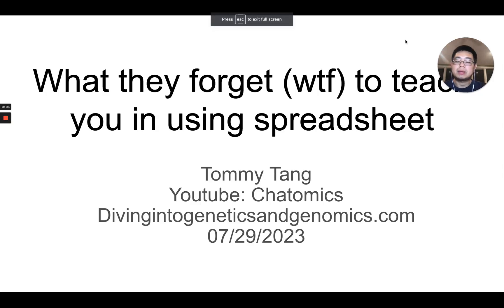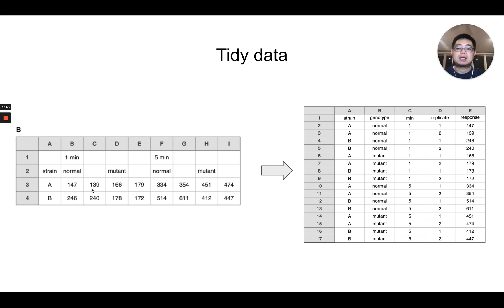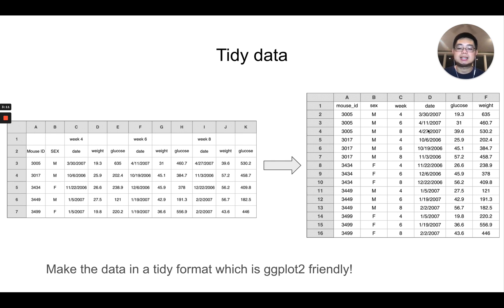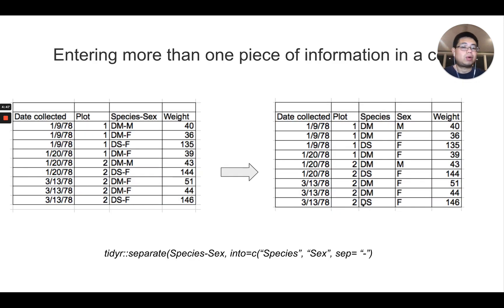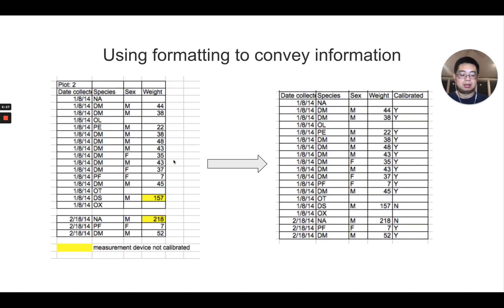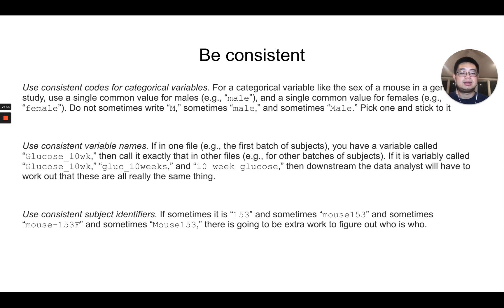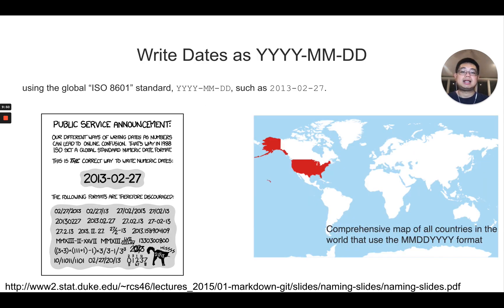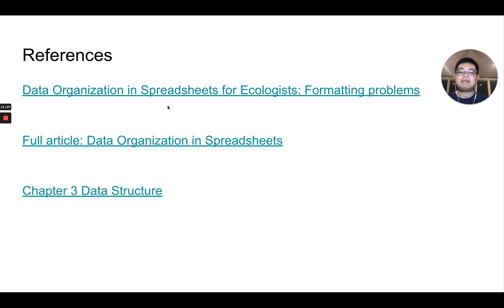Common Problems and Best Practices for Using Spreadsheets 👀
Spreadsheets or excel sheets are so commonly used in data analysis. However, there are so many common problems. In this video, I will show you how to make computational biologist's life much easier by following best practices.